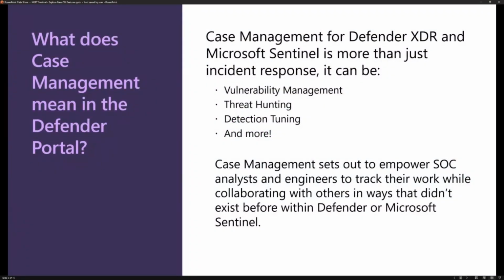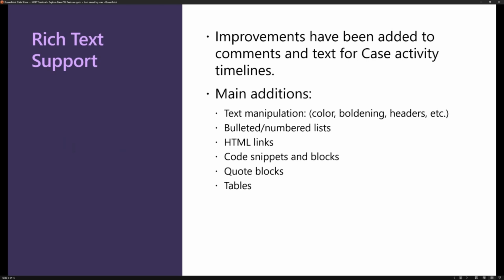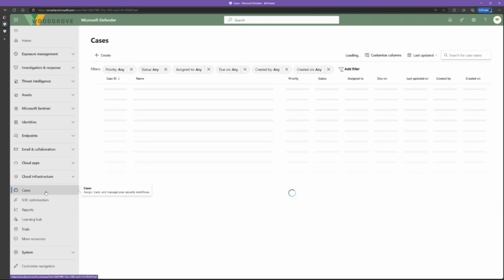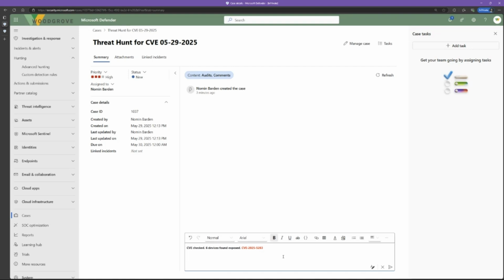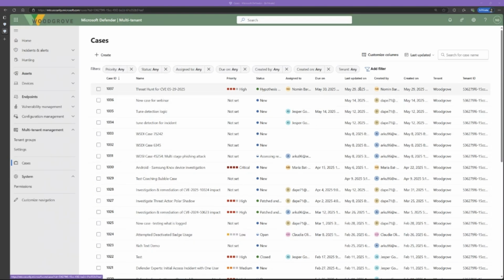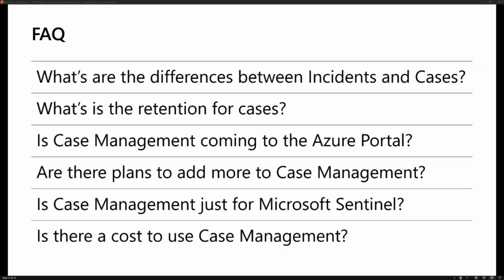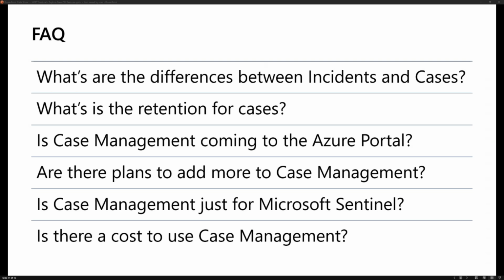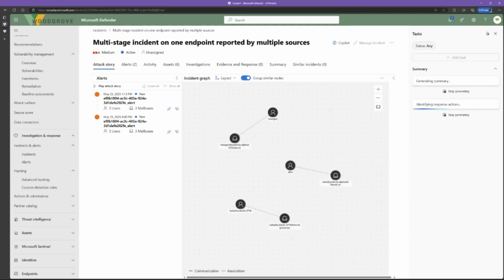Explore New Case Management Features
Thursday, May 29, 2025, 12:00 PM ET / 9:00 AM PT (webinar recording date)

Microsoft Sentinel | Explore New Case Management Features

Presenters: Matt Lowe

Description:
Learn more about new features in case management including Attachments, Rich Text, Multi-tenancy support, and Task Sync.

Timestamps:
00:00 - Introduction
00:47 - What Does Case Management mean in the Defender Portal
02:03 - Case Management Now
02:57 - Currently in GA
03:50 - Case Management: What's New
09:19 - Demo
20:00 - Q&A/Close